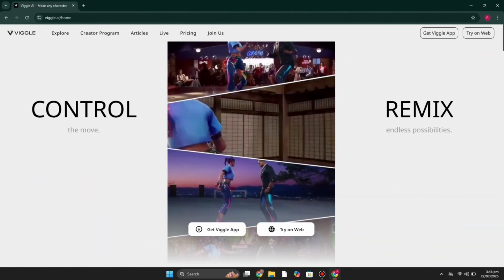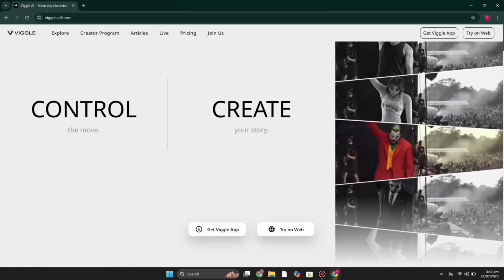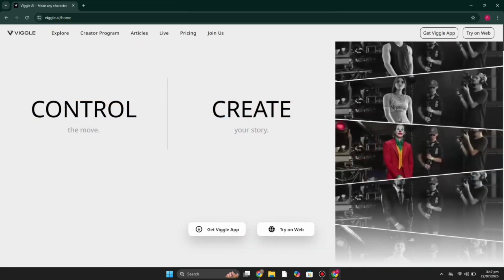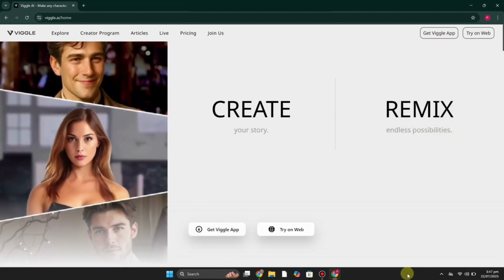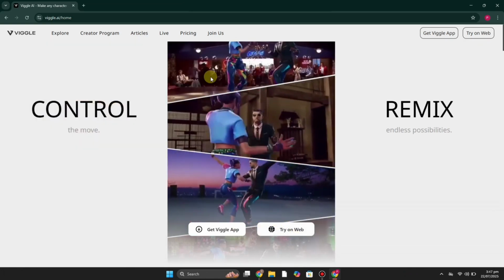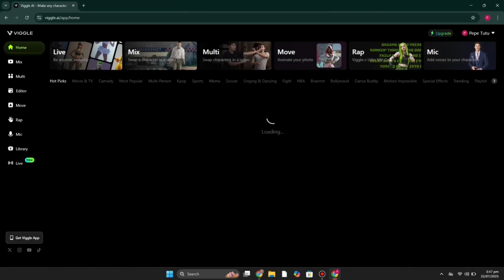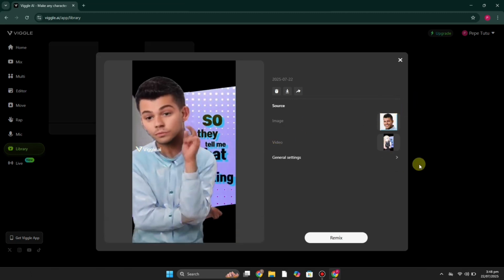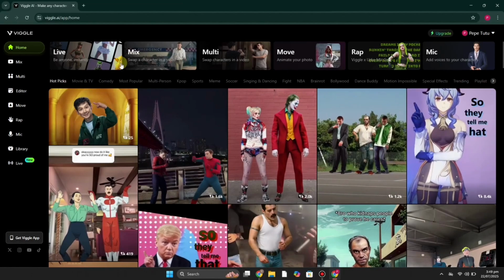How To Use Viggle Ai | Viggle Ai Tutorial (Complete Guide!)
How To Use Viggle AI Viggle AI Tutorial